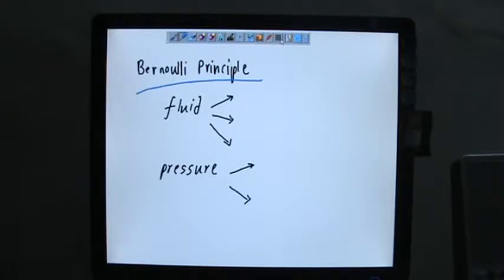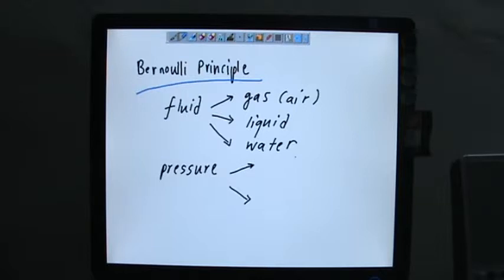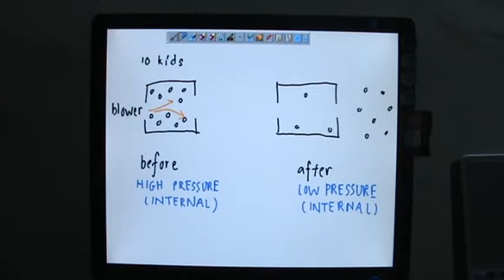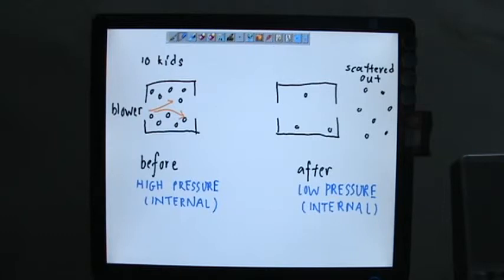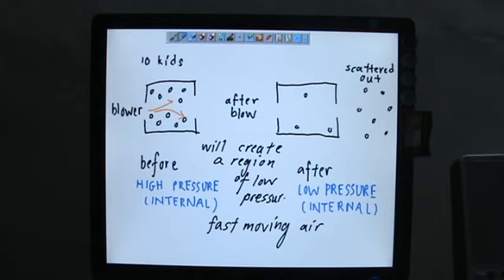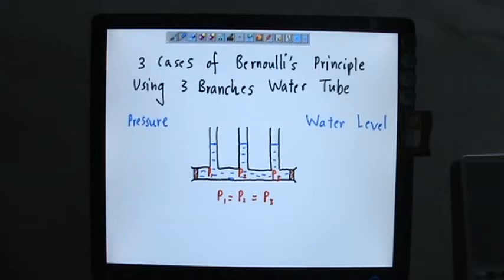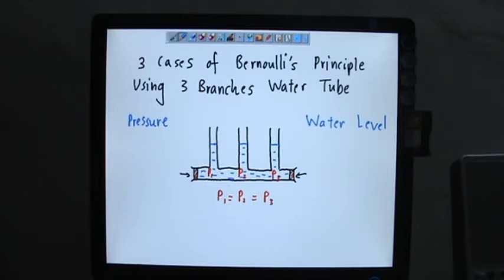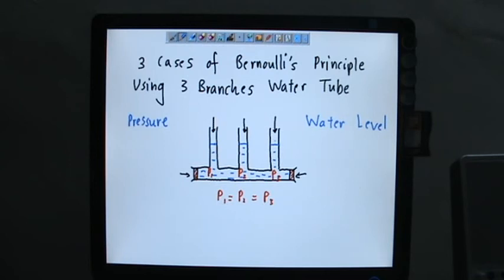Introduction to Bernoulli's Principle Lecture Part 1